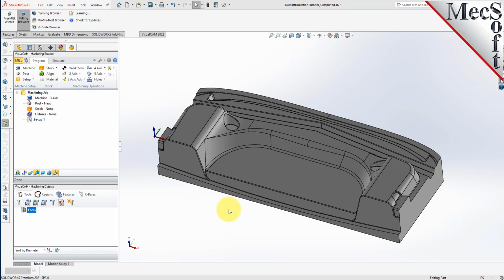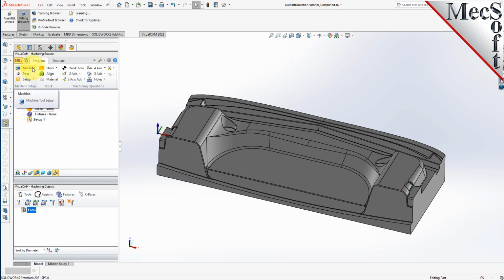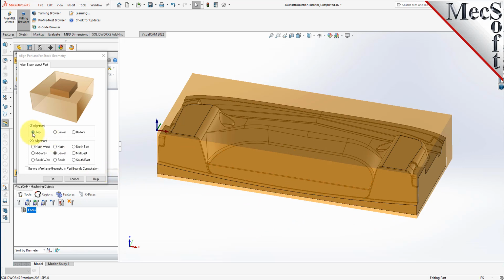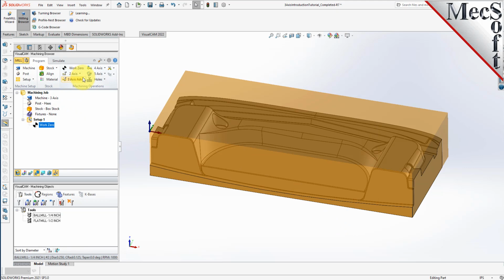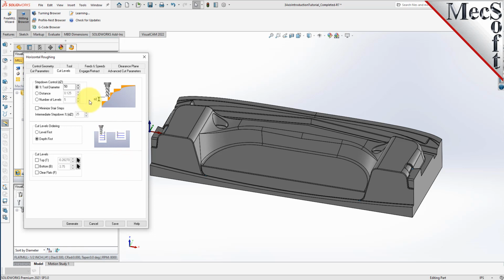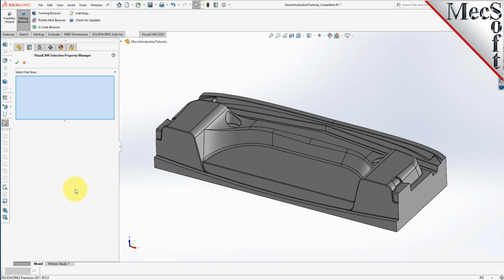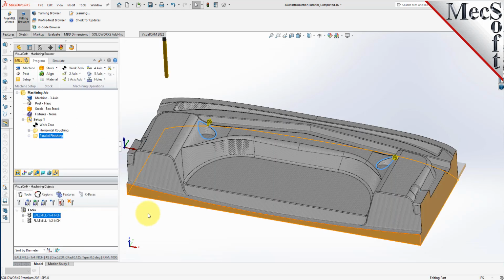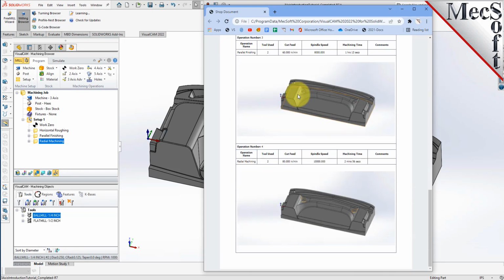VisualCAM 2022 for SOLIDWORKS, 3 Axis Quick Start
Watch this video for an introduction to 3 Axis Machining using VisualCAM 2022 for SOLIDWORKS!  You will learn how to use 3 Axis Horizontal Roughing, Parallel Finishing and Radial Machining toolpaths. (Get more resources